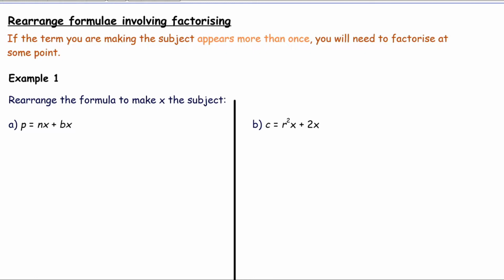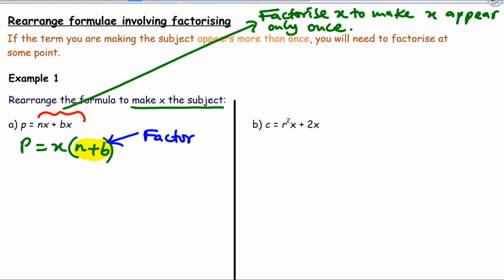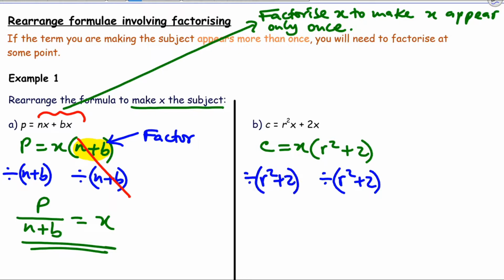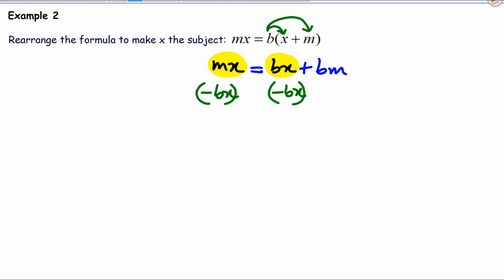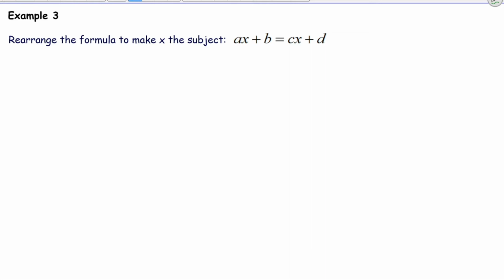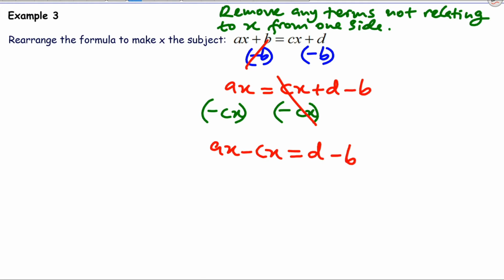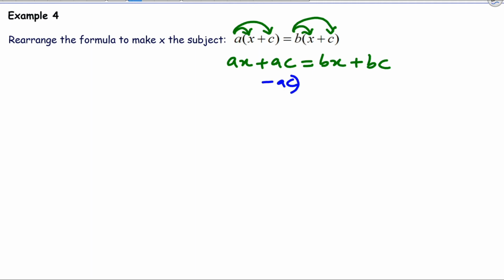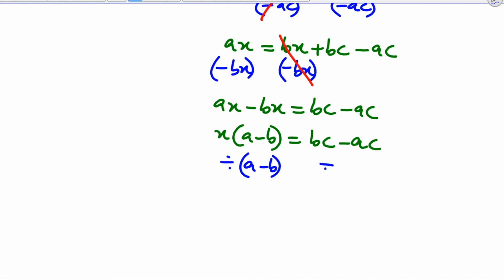Rearrange formulae involving factorising (Part 1)